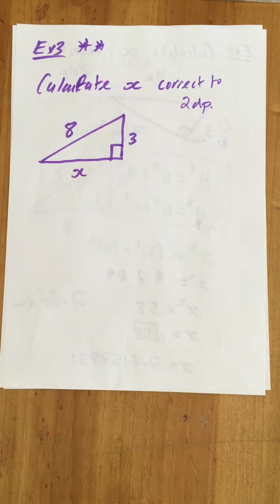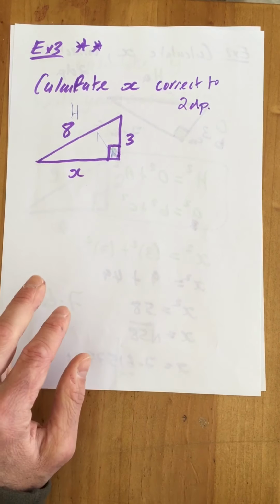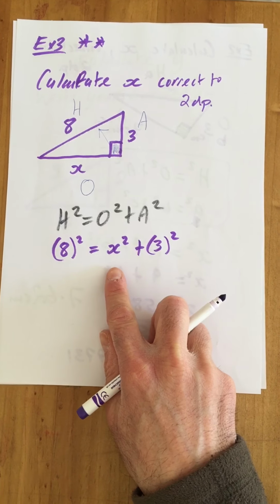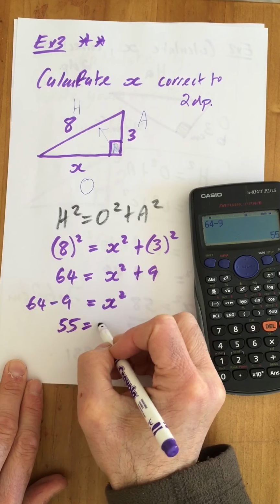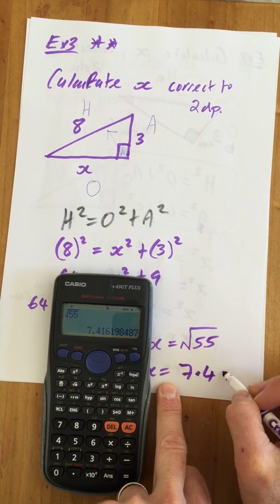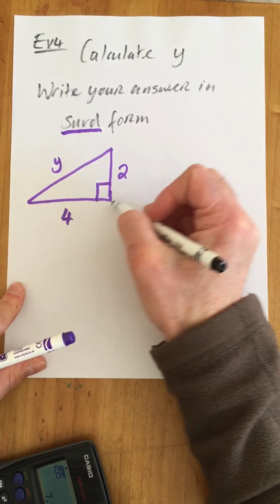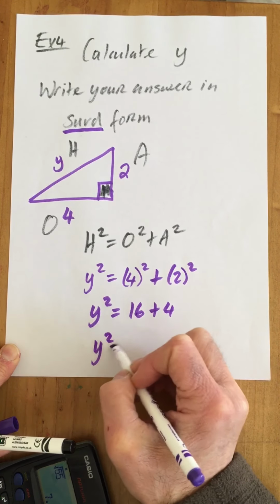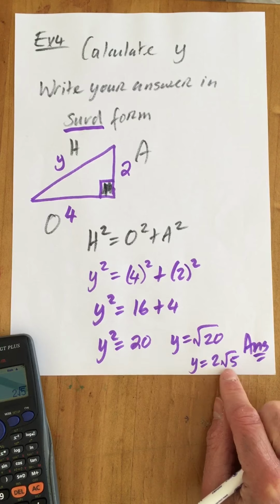Trig 6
Pythagoras examples